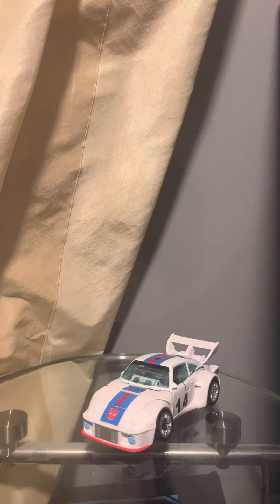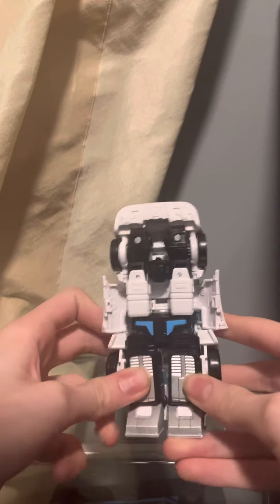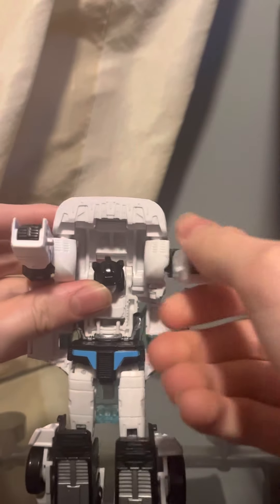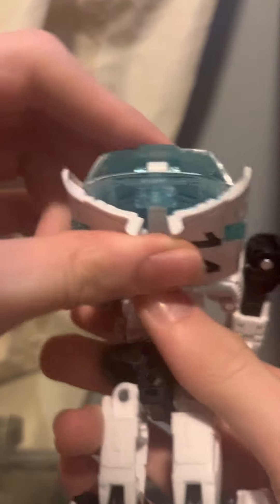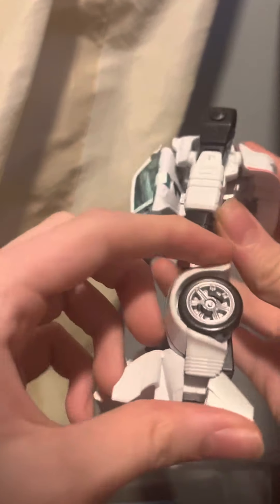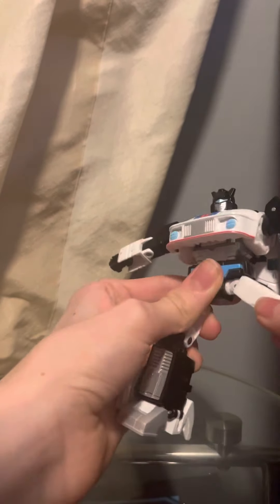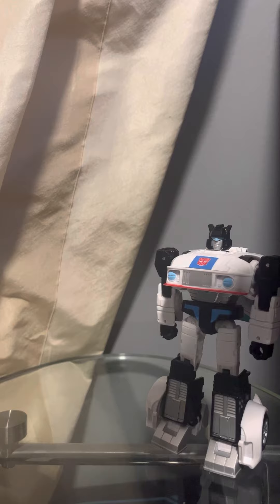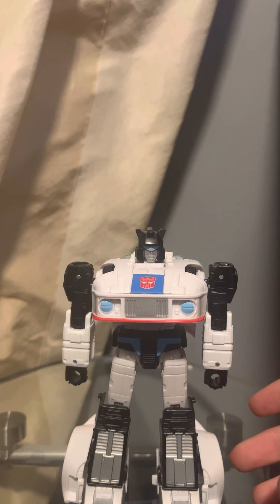Transformers Studio Series 86 Jazz